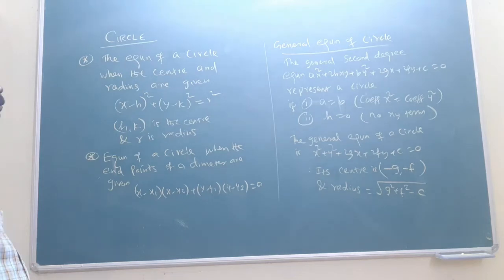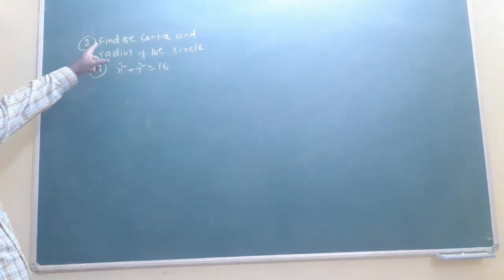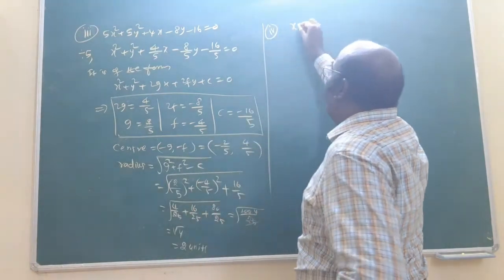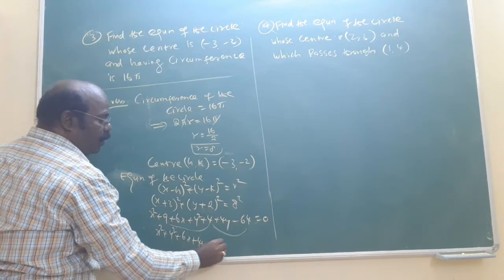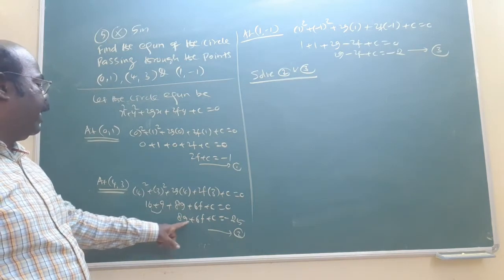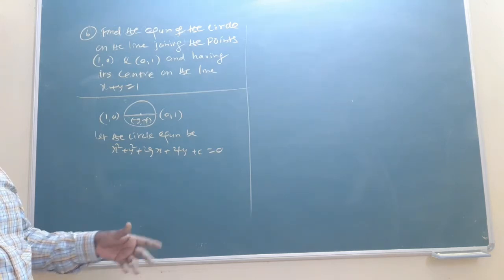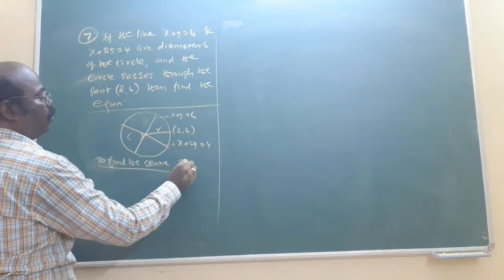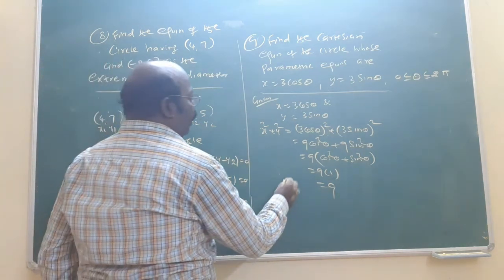STD XI B.MATHS.CHAP.3.ANALYTICAL GEOMETRY. EX.3.4 FULL